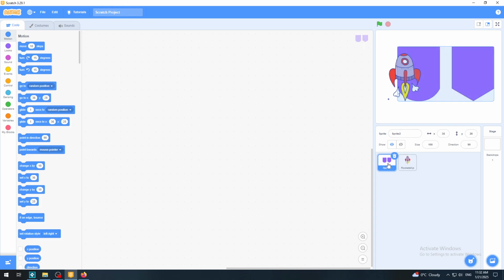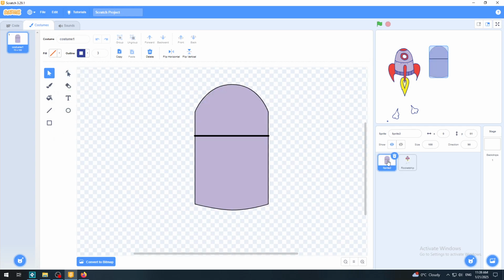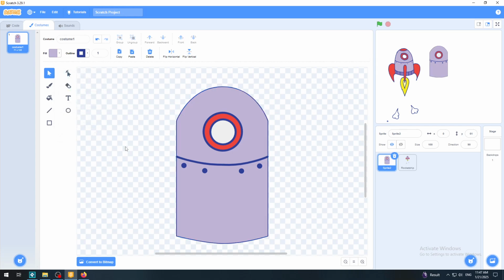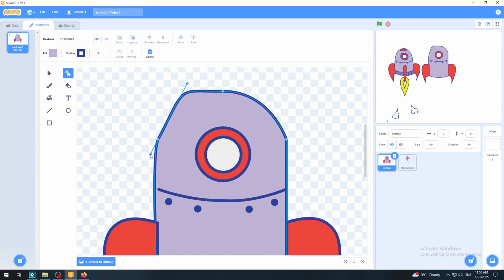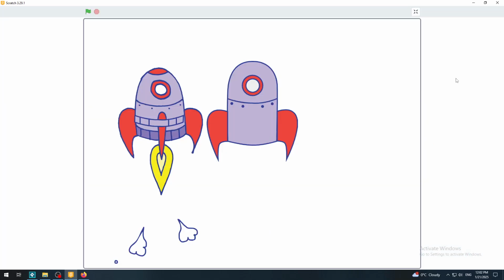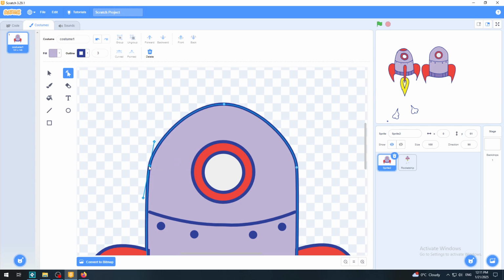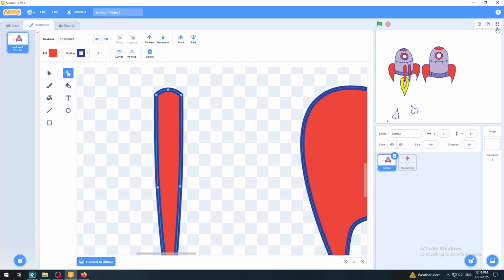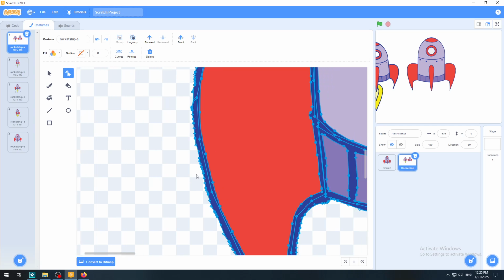Create Rocket Sprite - Let's Sketch In Scratch